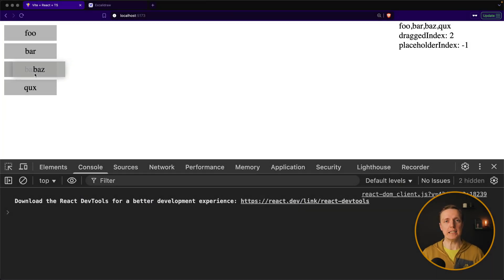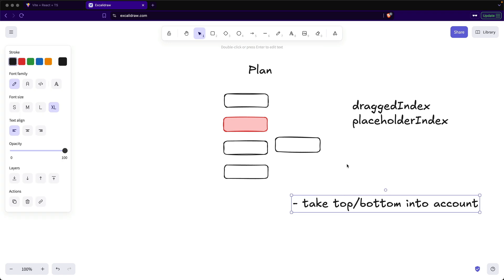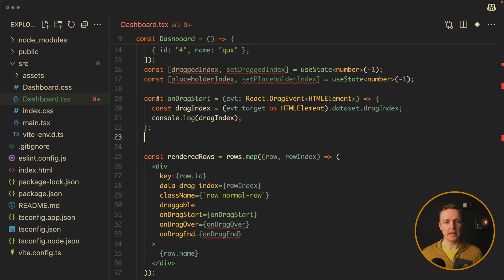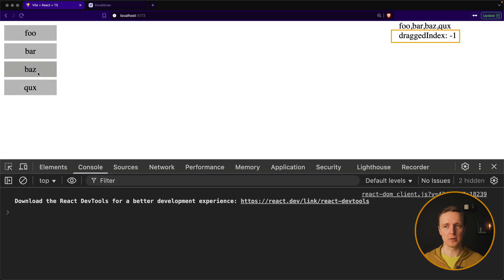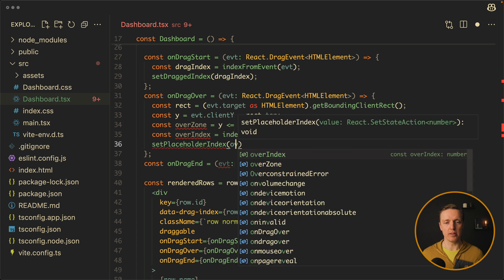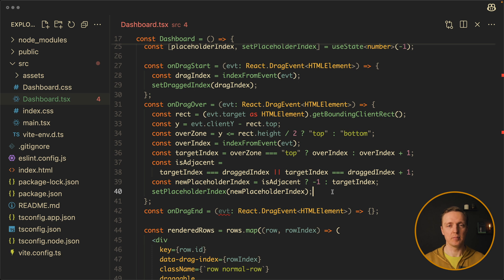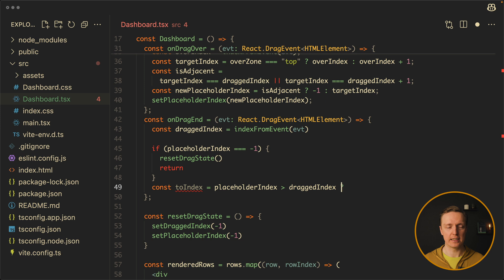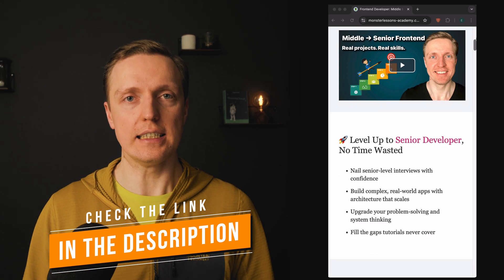Can You Pass This Real Senior-Level Frontend Challenge?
Most developers can’t finish this.
This real senior-level frontend challenge involves building a complex drag-and-drop interface using React, TypeScript - the kind of task you might face in a frontend system design interview. Can you figure it out? Whether you're preparing for a senior frontend developer role, brushing up on drag and drop logic, or testing your skills with a real-world UI challenge, this one's for you.

🕒 TIMESTAMPS
0:00 Introduction
1:02 Planning
2:27 Basic dragging
4:36 Reading an index
6:10 Dragging over
8:43 Fixing a placeholder
10:48 Dropping logic